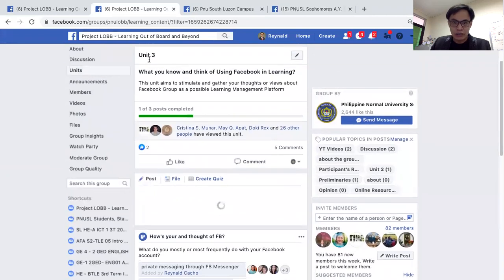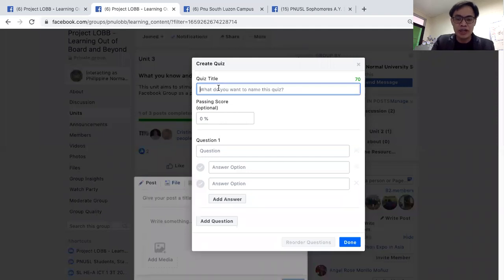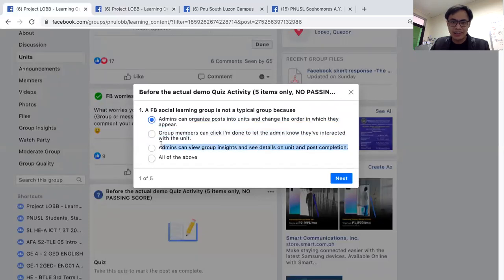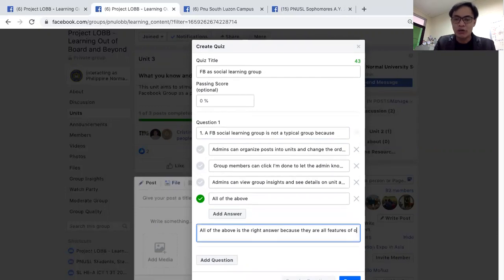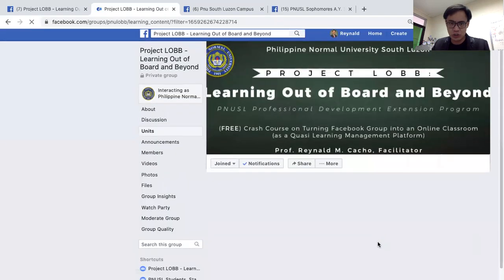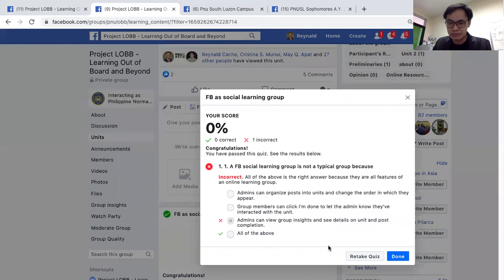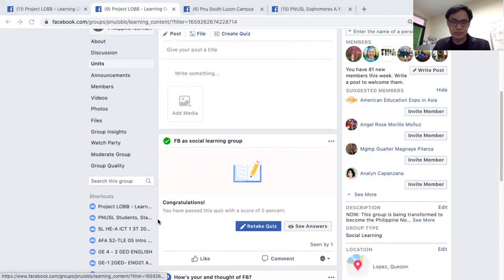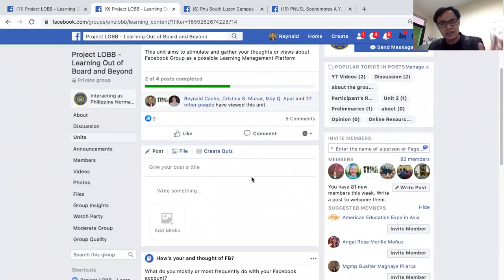Incorporating Quiz as unit activity in a Facebook Group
Here Prof. Reynald models how to create a quiz that students can enjoy retaking and learning. Join the Facebook Group: Project LOBB - Learning Out of the Board and Beyond for an immersive learning experience on Turning Facebook Group into an Online Classroom (a Quasi Learning Management Platform).

Background Photo (Thumbnail) by Shainee Fernando from Pexels
Edited by: Princess Dessarey Cacho (ig: @mpdportfolio)